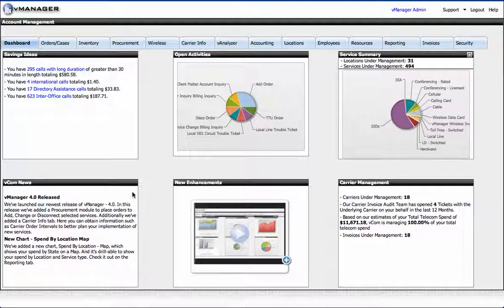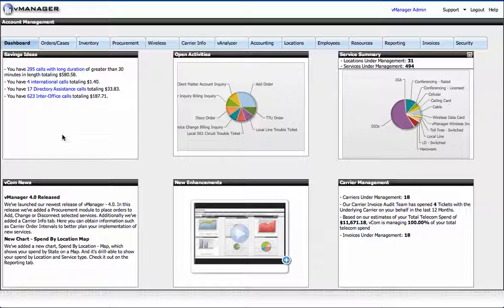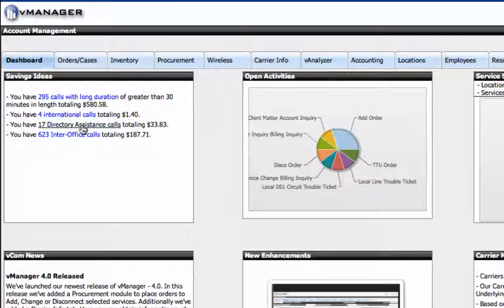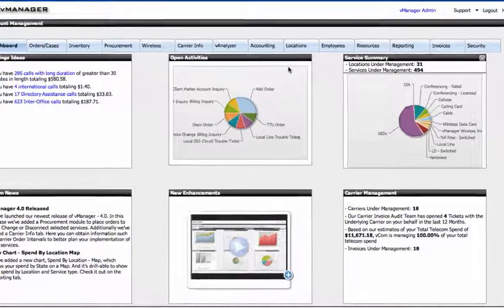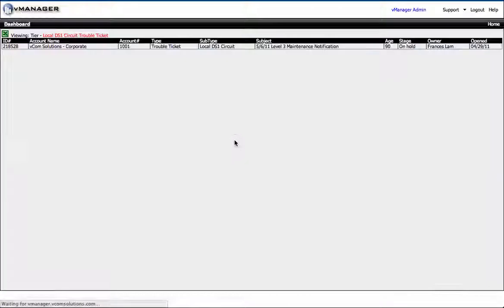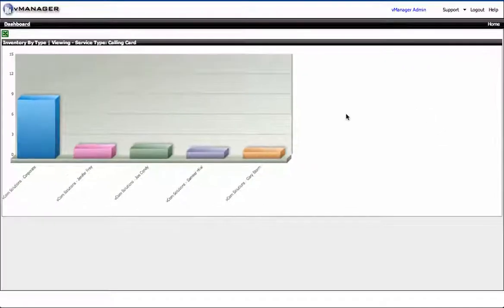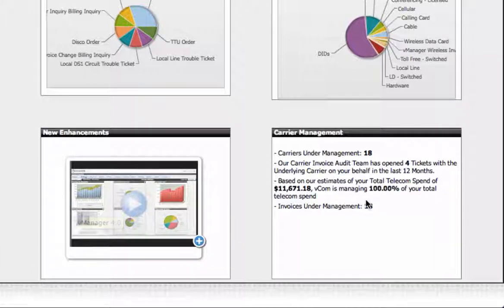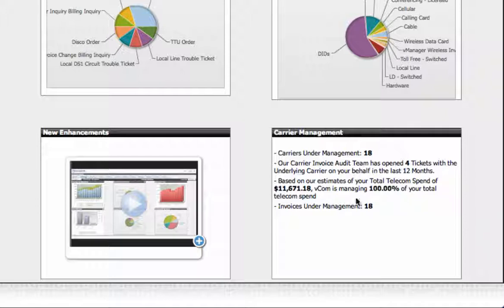vManager Dashboard Module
A short introduction video to the vManager Dashboard Module.